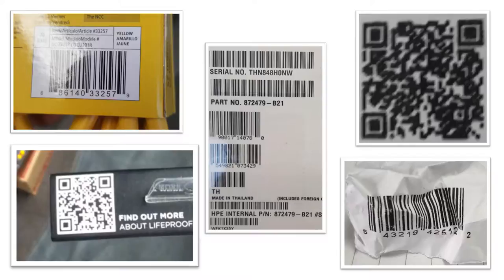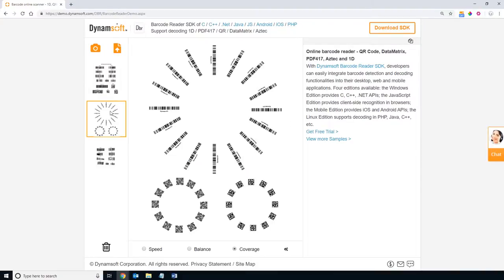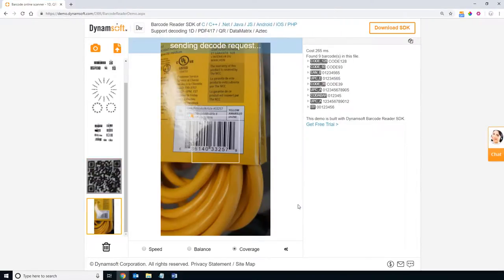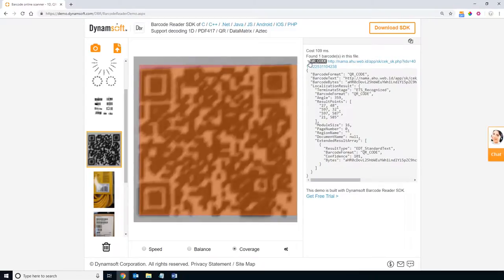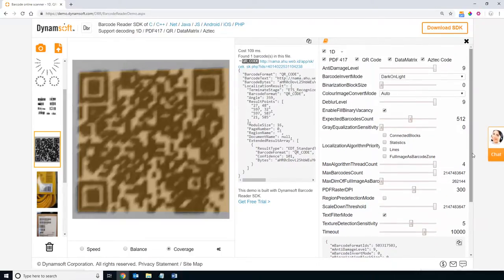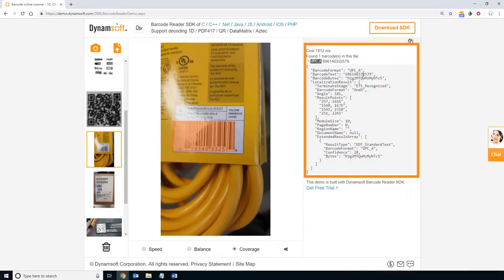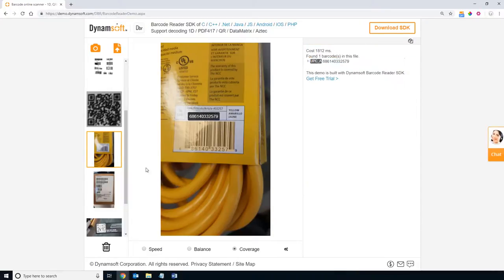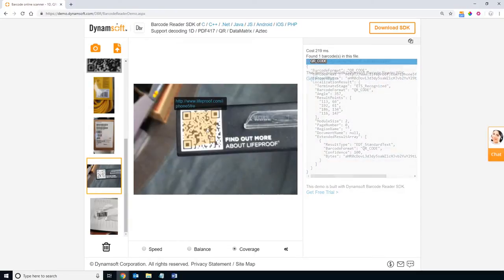Online Barcode and QR Code Scanning with Dynamsoft Barcode Reader | Online Demo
Learn how to scan barcodes and QR codes online with Dynamsoft Barcode Reader SDK. Try our SDK

This online barcode reader supports all major barcode symbologies:

• 1D barcodes: Code 39, Code 93, Code 128, Codabar, Interleaved 2 of 5, EAN-8, EAN-13, UPC-A, UPC-E, Industrial 2 of 5
• 2D barcodes: QR Code, PDF417, DataMatrix, Aztec Code, MaxiCode
• Patch Code
• GS1 Composite Code
• GS1 DataBar
• Postal Codes: USPS Intelligent Mail, Postnet, Planet, Australian Post, UK Royal Mail

The barcode reader easily scans different codes under various damaged barcode scenarios such as:

• Angled
• Curved
• Damaged
• Glare
• Low Contrast
• Low Light
• Multiple Shadow

Timestamps:
00:15 Various Damaged Barcode Scenarios
00:40 Try our online demo
01:14 Read Different Barcode Types